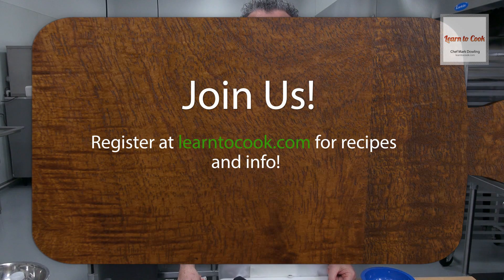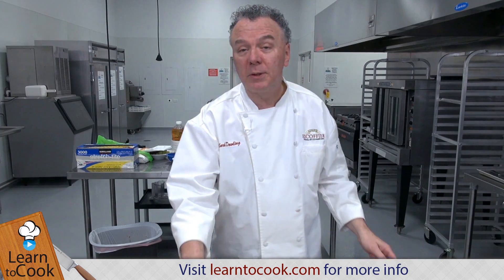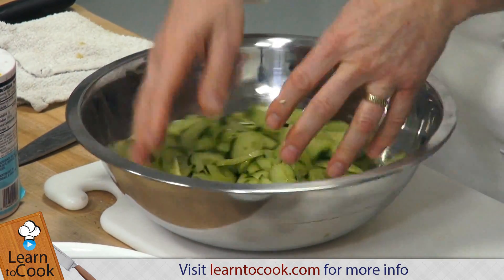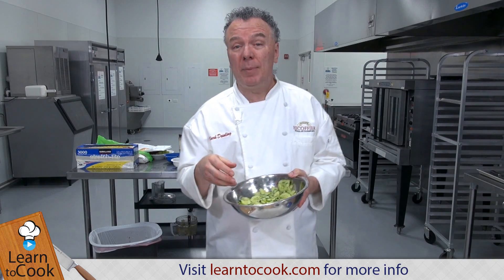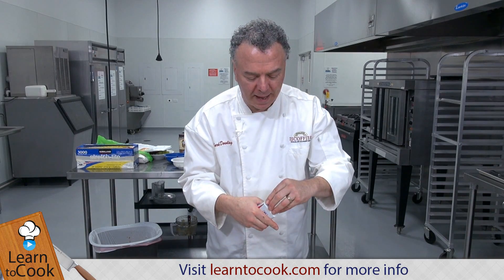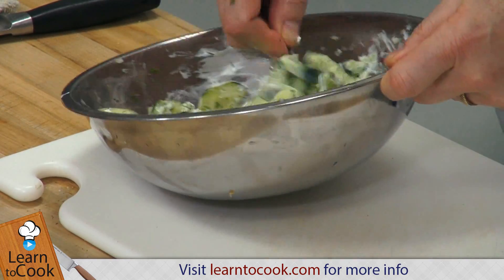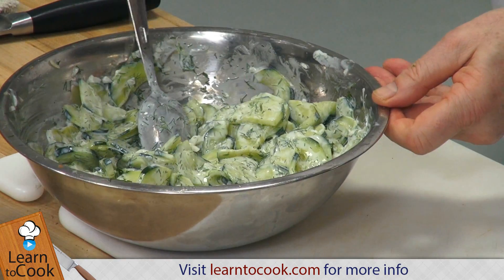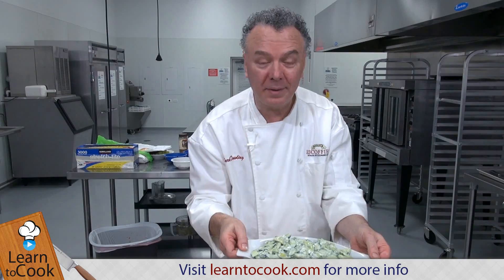How to Make a Simple Cucumber Salad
Learn how to make a quick, simple cucumber salad with Chef Mark from LearnToCook.com. For an easy cucumber salad recipe to accompany this video please